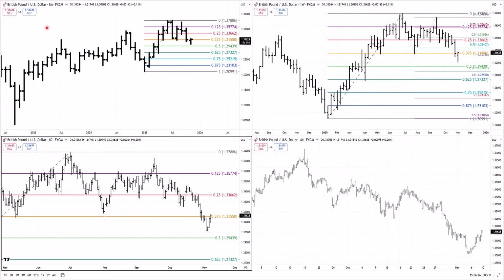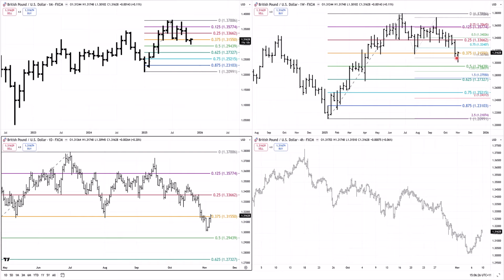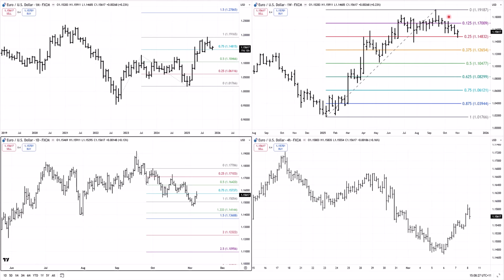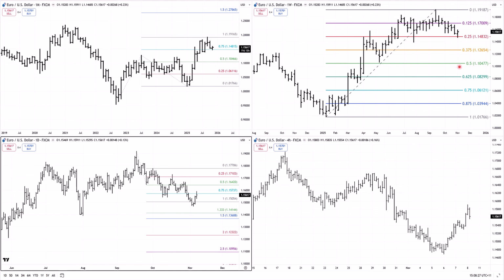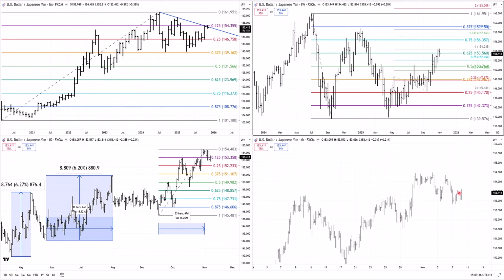The Forex Form Guide 9 November, 2025: It Won't Happen Overnight (W.D. Gann Analysis)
The Forex Form Guide – 2 November, 2025: Two Targets Touched (W.D. Gann Analysis)

🚀 In this episode:
✅ AUD/USD – Stage 1 complete, Stage 2 tracking nicely!
✅ GBP/USD – Seven weeks in, target remains the same
✅ EUR/USD – Halfway point reached?
✅ USD/JPY – Target reached, now what?

📊 Whether you’re trading the Aussie, Pound, Euro, or Yen, this episode is PACKED with Gann trading insights, cycle analysis, and small-risk entry strategies that could transform your trading approach.

If you’re new here, this channel is all about the timeless techniques of W. D. Gann – form reading, swing charts, milestones, false breaks, angles, and the Law of Vibration. No hype, no fluff – just practical Gann analysis applied to today’s markets.

All market commentary, including time and price levels, reflects the presenter’s interpretation of W.D. Gann’s work, particularly The Tunnel Thru The Air. These insights are shared to illustrate historical market principles, not as actionable trading signals.